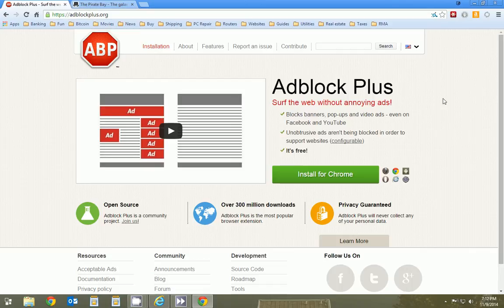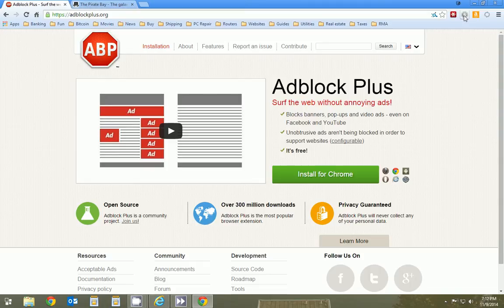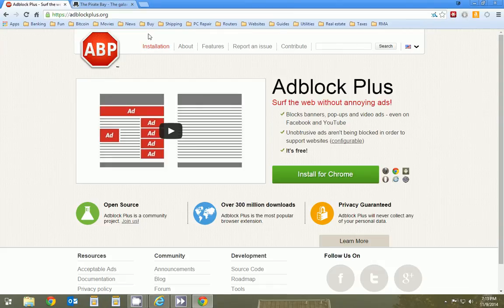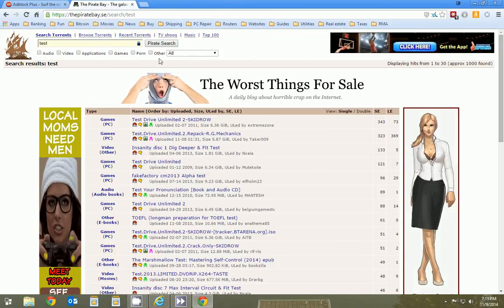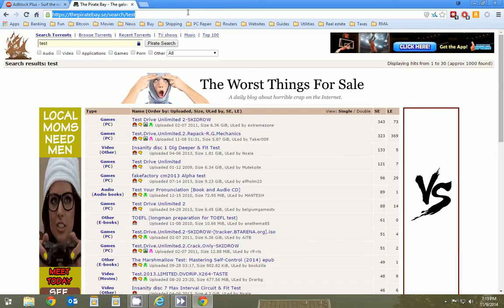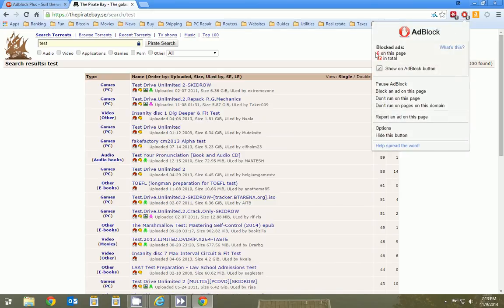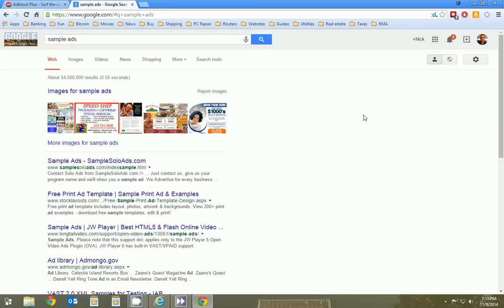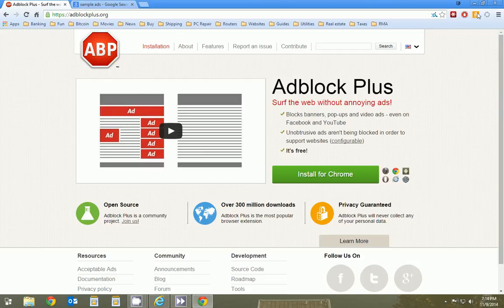What is Adblock Plus and it's features.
Adblock Plus is the most popular browser extension available for Mozilla Firefox, Google Chrome, Opera and Android. Its primary purpose is to remove all intrusive advertisements from your browsing experience: YouTube video ads, Facebook ads, banners, pop-ups, pop-unders, background ads etc.